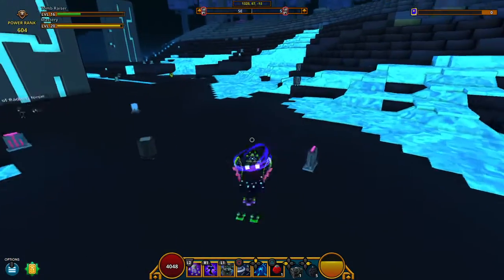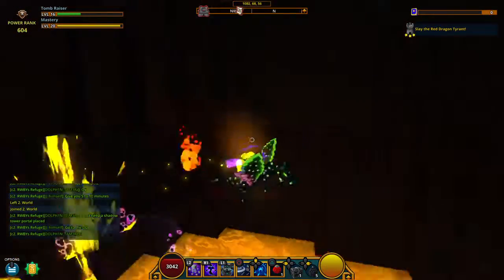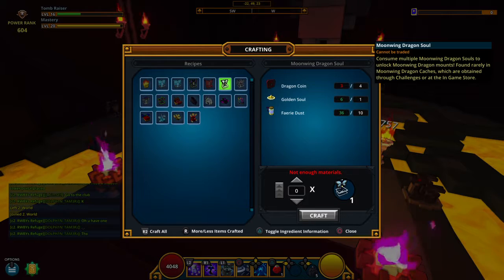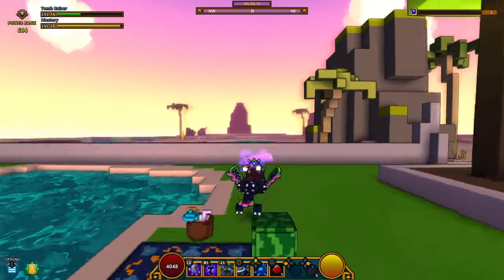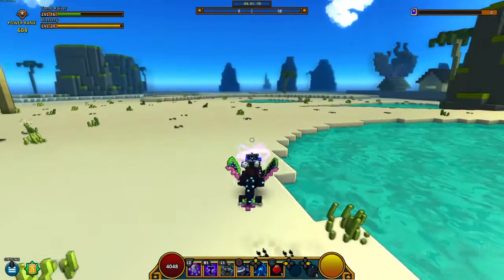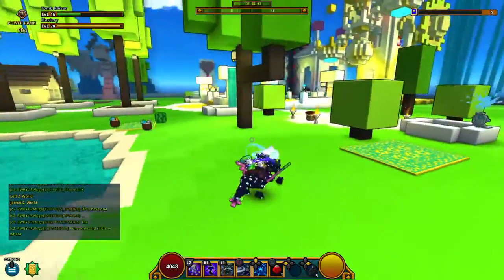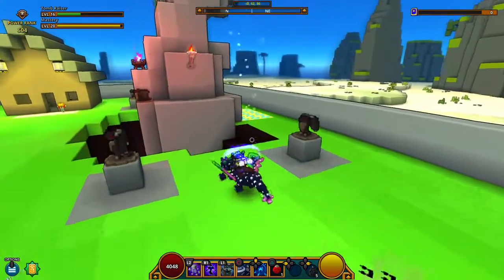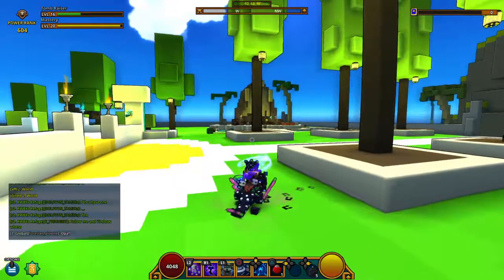How to get aet a dragon in trove